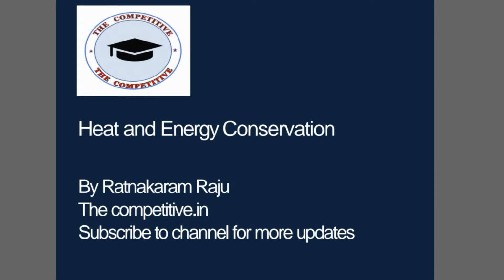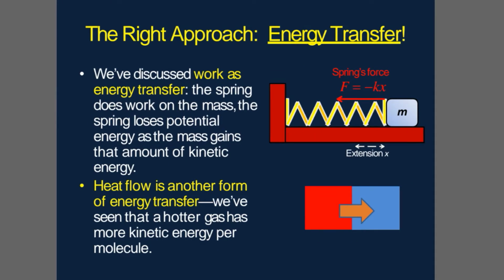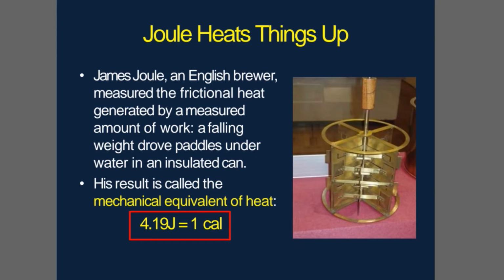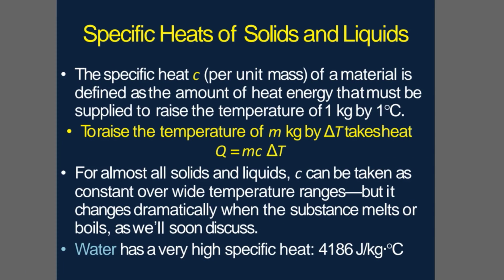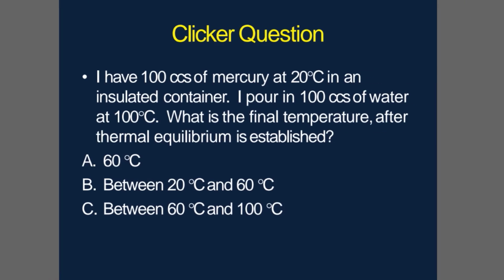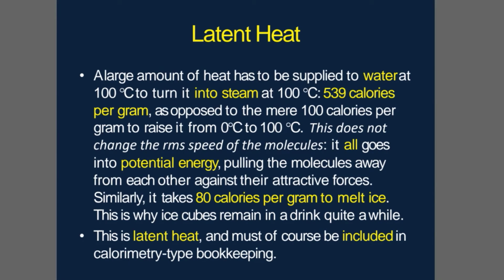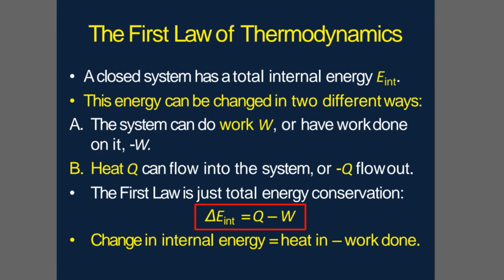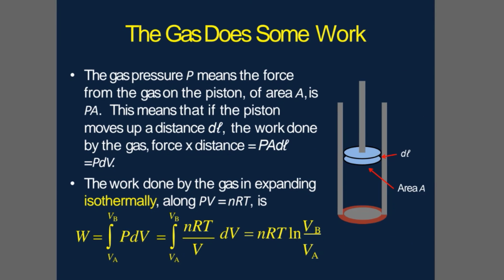Heat and Energy Conservation || GENERAL STUDIES || by Ratnakaram Raju || The Competitive